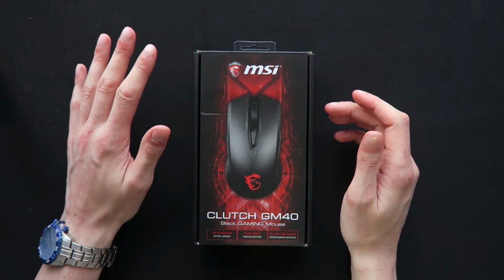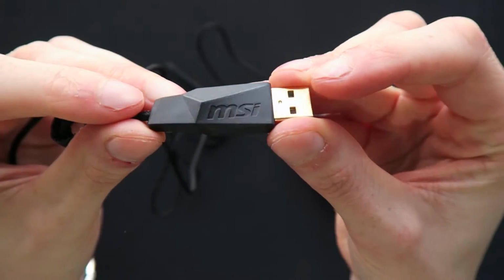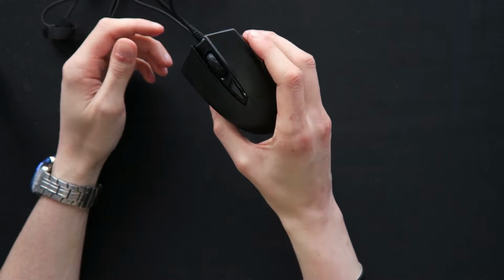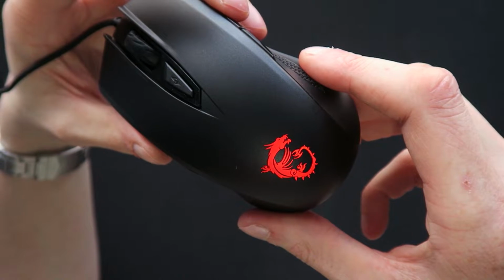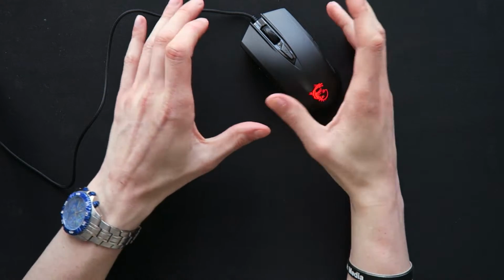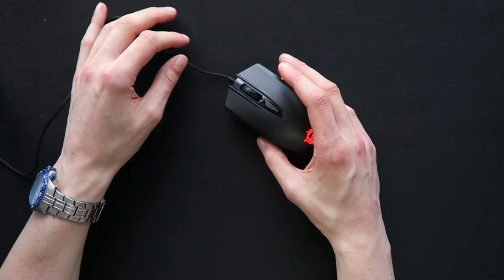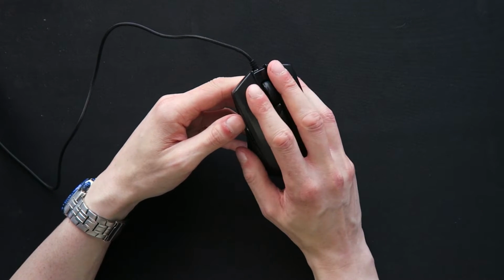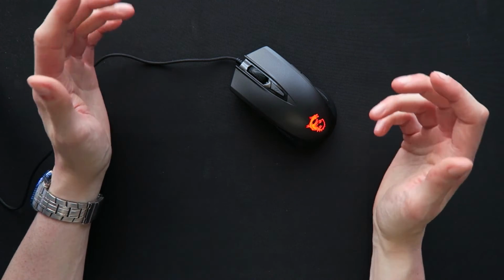MSI GM40 Gaming Mouse - Unboxing & Overview